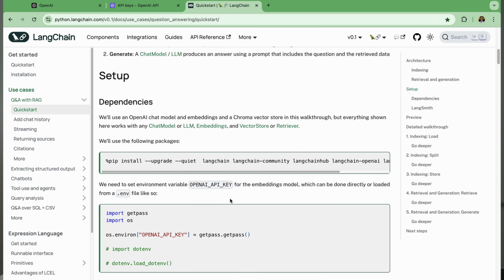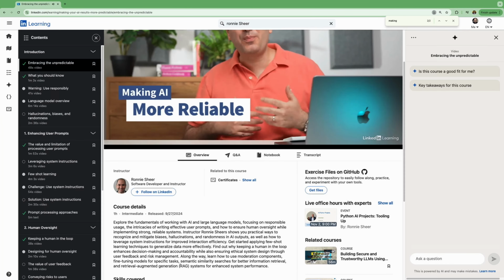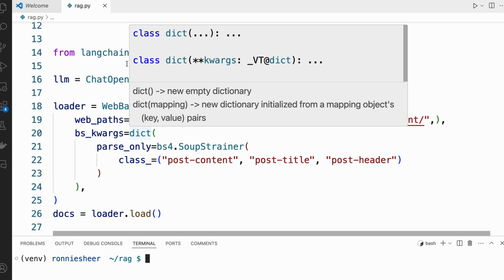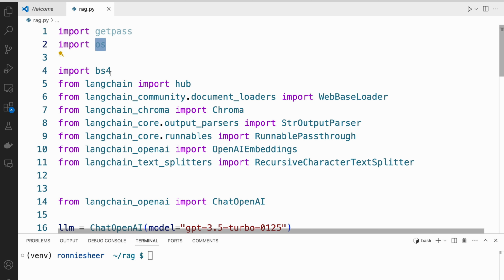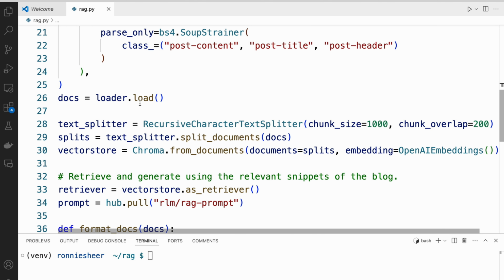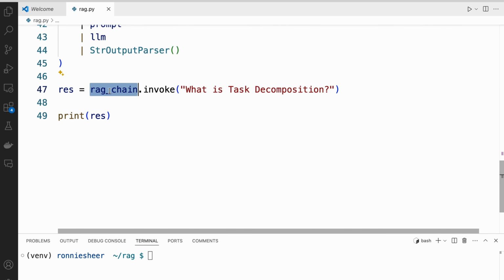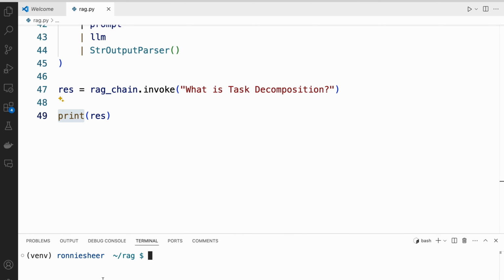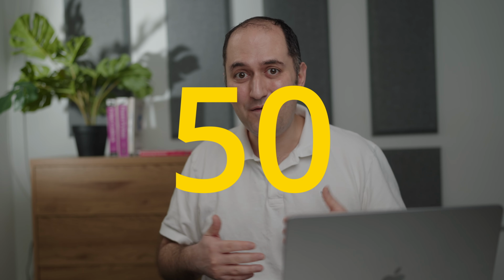Build a RAG AI in 50 Lines of Code (LangChain Tutorial for Beginners)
Learn how to implement Retrieval-Augmented Generation (RAG) using LangChain in this quick tutorial. We'll show you how to build a working RAG system in just 40 lines of code, complete with document loading, text splitting, and vector storage using Chroma. Perfect for AI developers and beginners looking to get started with LangChain. Featuring installation steps, code walkthrough, and practical examples using OpenAI's API.